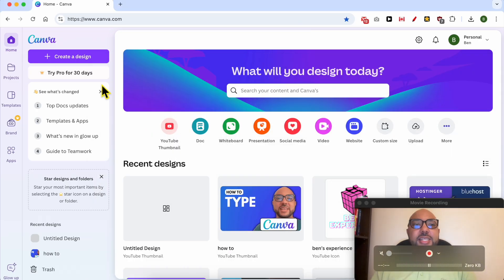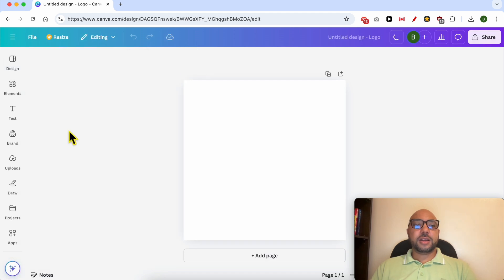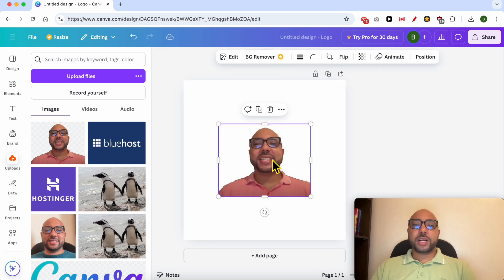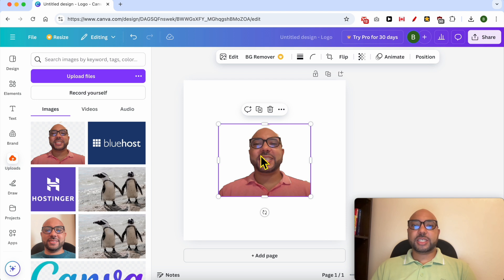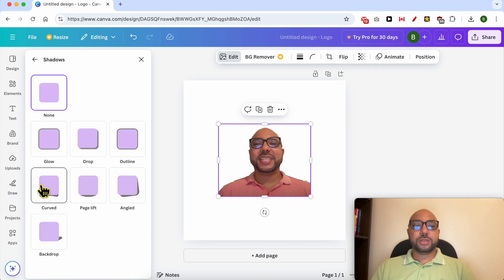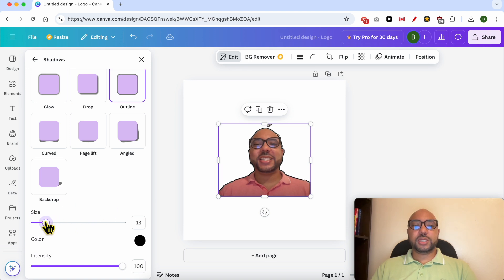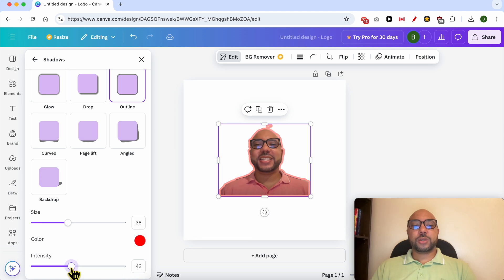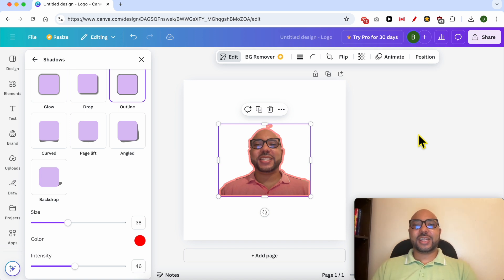How to Outline a Picture on Canva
In this video, I will show you how to outline a picture on Canva. Outlining an image in Canva is simple and effective. First, visit Canva.com and create a new design. I'll demonstrate using a logo template. I’ll add a photo of myself from my photo library. To outline a picture on Canva, select the image with your mouse, then go to edit. From the side panel, click on effects, select shadows, and choose the outline shadow type. Just like that, your image will have an outline.

You can adjust the size, color, and intensity of the outline to fit your needs. I’ve chosen a red outline for this demonstration. This is how to outline a picture on Canva easily and quickly.